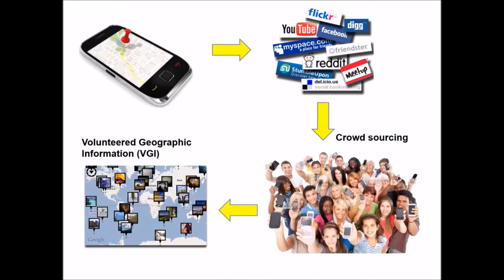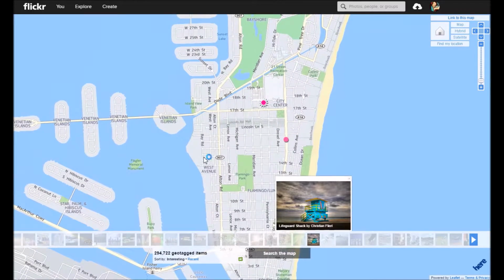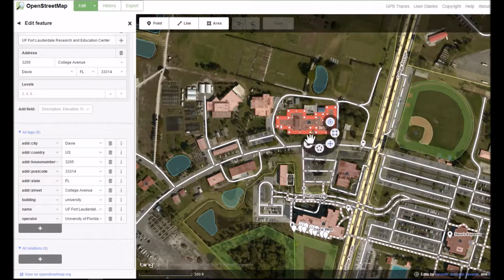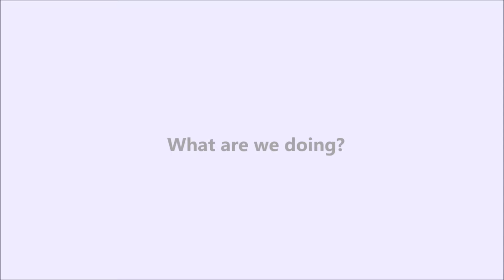Experiment.com Campaign Video - Where on Earth do you tweet and map?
This video appears on our crowdfunding campaign Check it out!